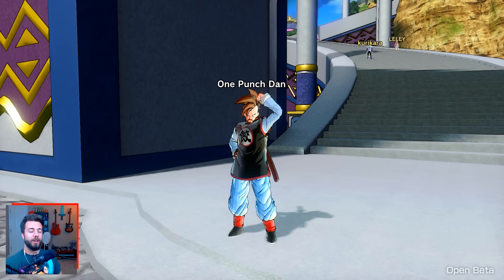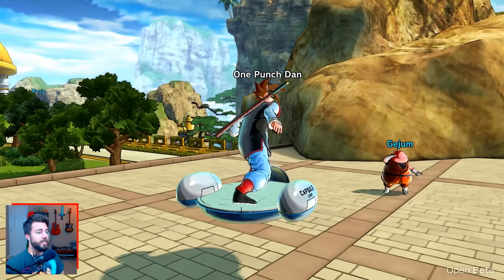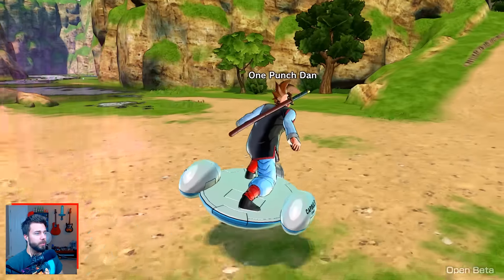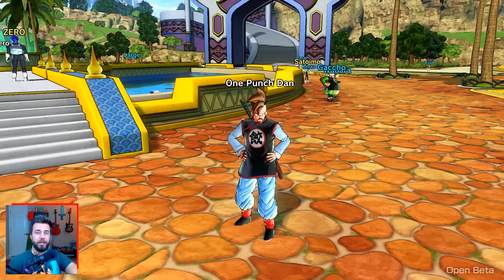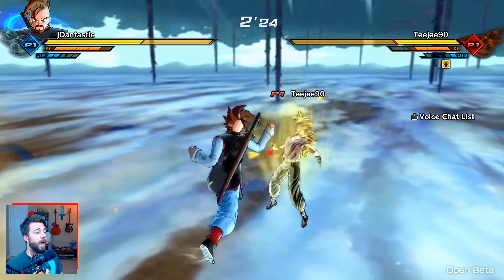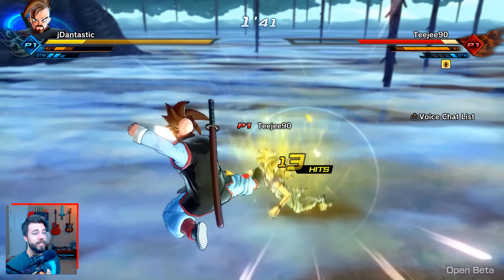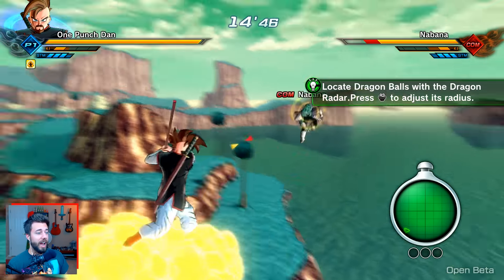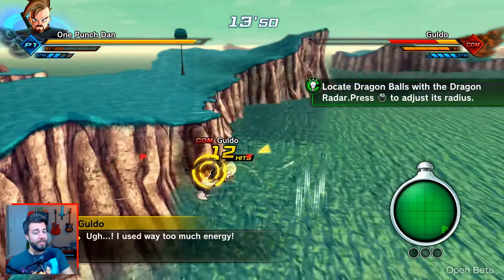Dragon Ball Xenoverse 2: Talking Beta FAQs / Exciting Developments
Dragon Ball Xenoverse 2! Discussing some of the FAQs people have been asking and some of the exciting developments that I've noticed from the beta!